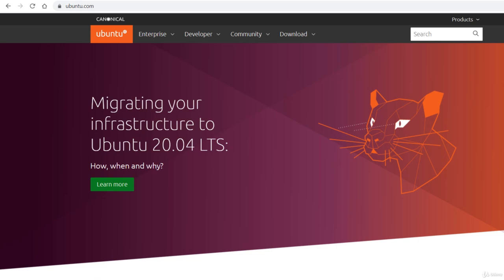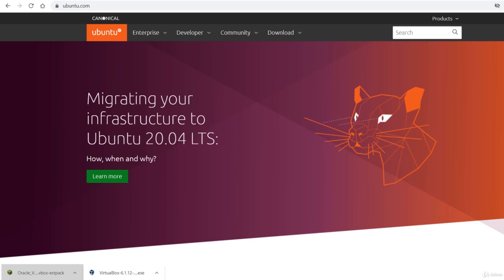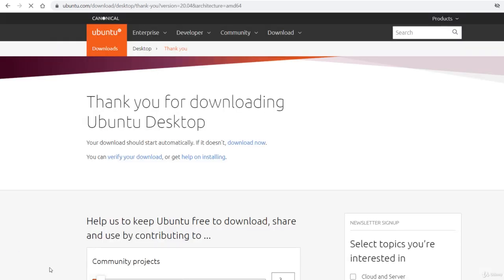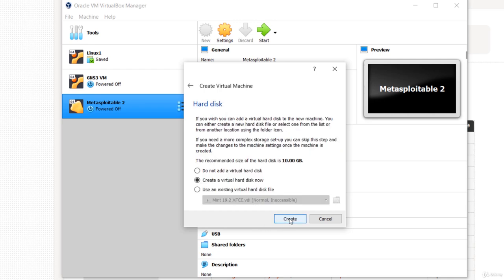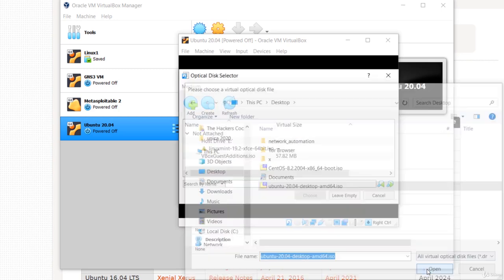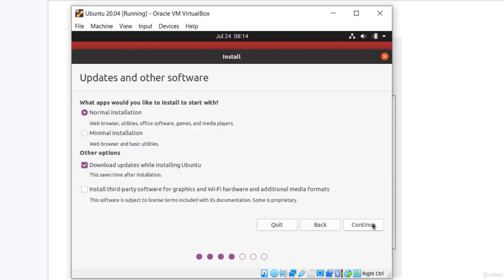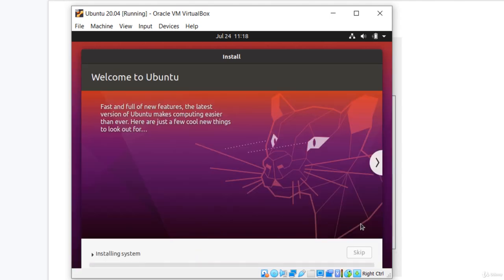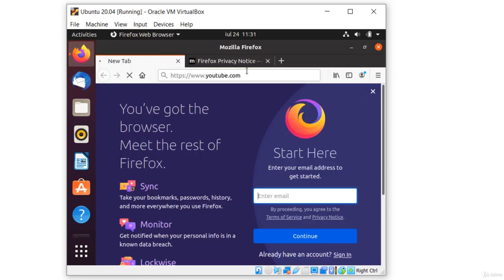02 Installing Ubuntu in a VM